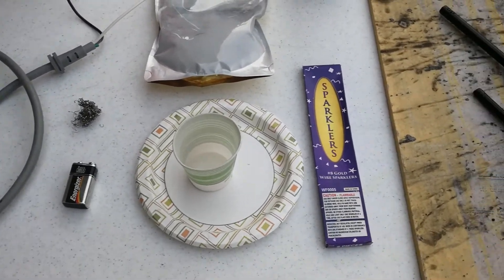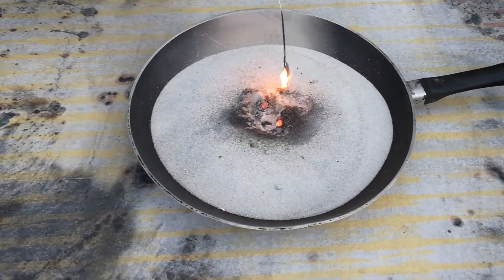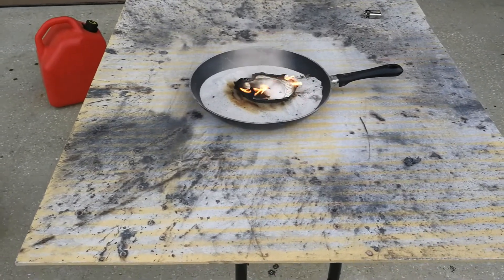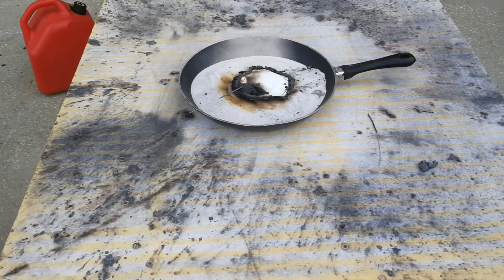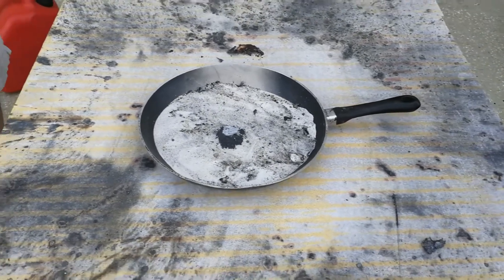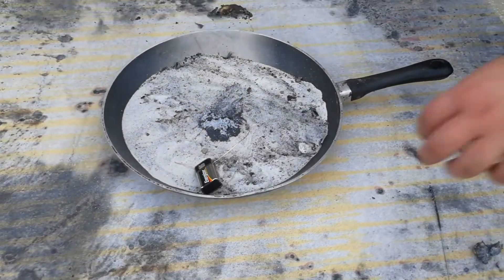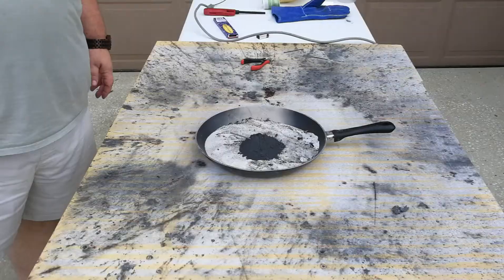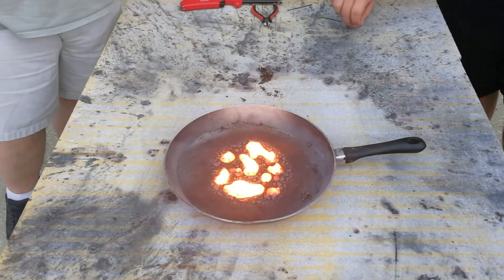How to light thermite.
Experimenting with different ways to ignite thermite. Using sparklers, gasoline, 9v battery, a/c electricity, and aluminum powder.